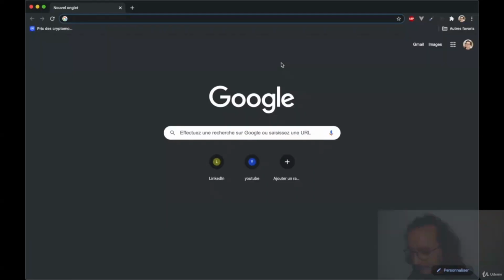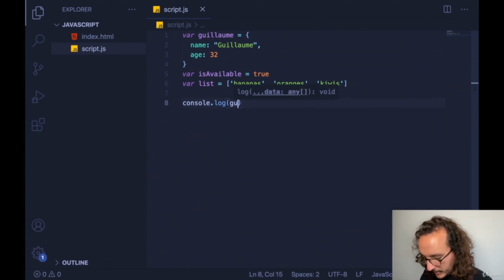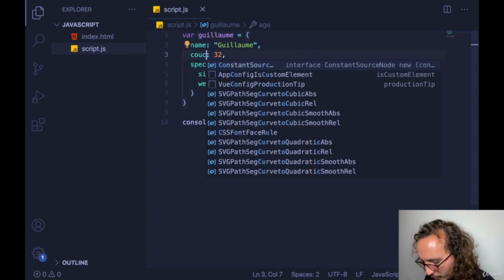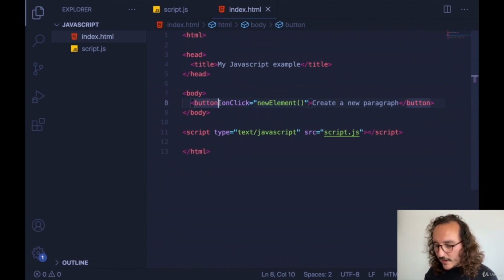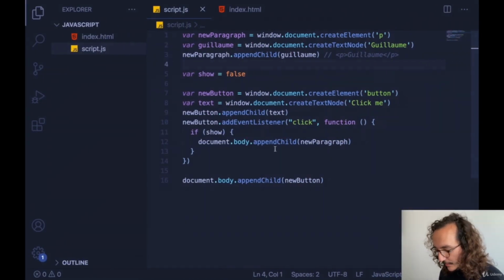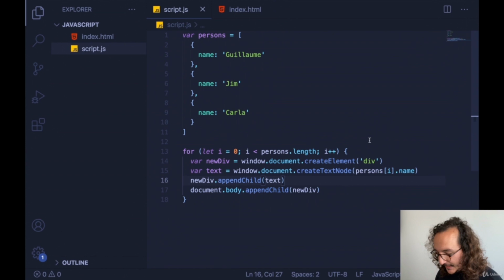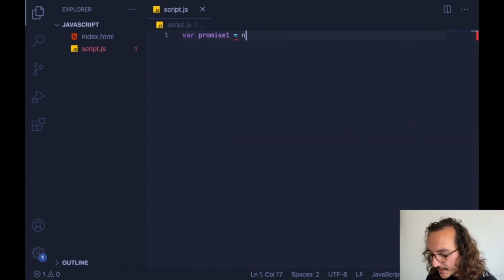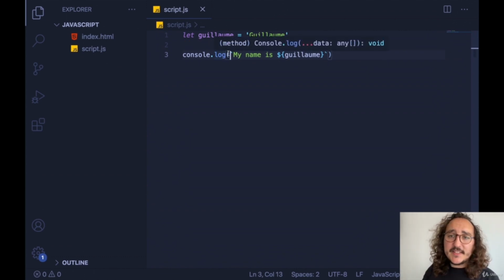Learn JavaScript in 2 Hours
Learn about JavaScript in 2 hours. You'll learn: JavaScript fundamentals, Display elements in DOM with JS, Understand variables, Use conditions with if/else, Manipulate operators, Boolean logic, and more

Do you want to learn JavaScript?
Are you a beginner in web development?
Do you want to have JS basics and then learn JavaScript framework (like React, Vue, Angular...)?
Or you would like to improve your minimum skills in less than two hours?

You are on the right course!

This is why I propose you to spend this next 2 hours together to learn basics JavaScript. The main idea of this course is not to enter deep in JavaScript but just to learn the basics that JS Developers are using 85% of their time. So if you want to bootstrap your JavaScript level in 2 hours, this course is absolutely for you.

    A high-level definition: JavaScript is a scripting or programming language that allows you to implement complex features on web pages — every time a web page does more than just sit there and display static information for you to look at — displaying timely content updates, interactive maps, animated 2D/3D graphics, scrolling video jukeboxes, etc. — you can bet that JavaScript is probably involved. It is the third layer of the layer cake of standard web technologies, two of which (HTML and CSS) we have covered in much more detail in other parts of the Learning Area.

HTML is the markup language that we use to structure and give meaning to our web content, for example defining paragraphs, headings, and data tables, or embedding images and videos in the page.

JavaScript is a scripting language that enables you to create dynamically updating content, control multimedia, animate images, and pretty much everything else. (Okay, not everything, but it is amazing what you can achieve with a few lines of JavaScript code.)

What are we going to learn in this course?

    In my opinion, JavaScript is a major programming language in tech ecosystem. If you want to code in JavaScript, you have to answer these questions:

        How does it interact with HTML?

        What is assignment?

        How to create my first operations?

        What are Array & Objects?

        What are Booleans?

        What is return and how to use it?

        Explanation of scope, what are the most commons errors?

        Use of JavaScript native features: loops, filter, map...

        What are promises?

        What ES6/ES7 provides as new features of JavaScript?

We will answer these question by practicing JavaScript in our code editor and browser. I decided to list the 20 most important points to know if you are/aim to develop in JavaScript. These points are my program.

At the end, you'll have a strong understanding of basics. This will help you to go deeper into JavaScript by learning another framework (React, Vue, Angular...). So if you are ready, let's go !

        Learn JavaScript fundamentals
        Display elements in DOM with JS
        Understand variables
        Use conditions with if/else
        Manipulate operators
        Boolean logic
        Declare functions & trigger them
        Create, access & modify arrays & objects
        Manipulation of arrays & objects
        Use of loops
        Use of native functions of JS: filter, map, foreach...
        Promises, async & await
        ES6/ES7 from the beginning: arrow functions, destructuring, spread operator (ES2020)...

        No coding experience necessary
        Basic knowledge of HTML but not necessary
        Browser & code editor installed but i'll show you the first lesson

Who this course is for:

        beginner